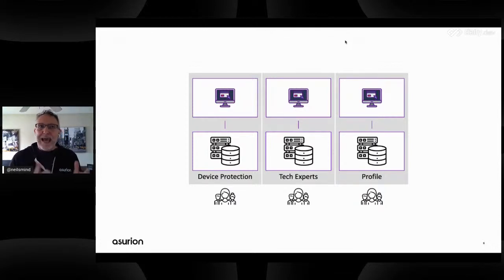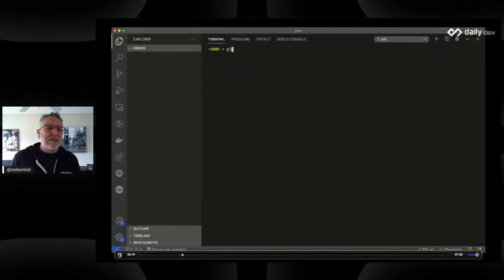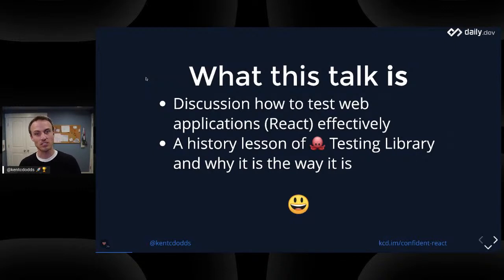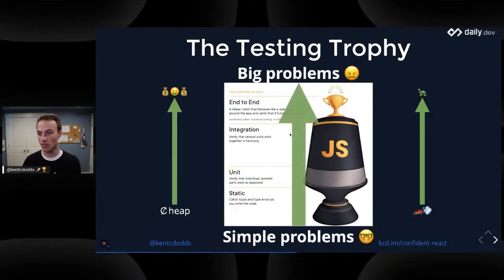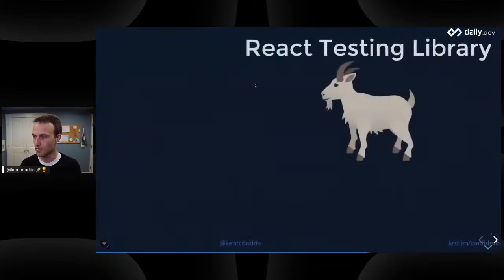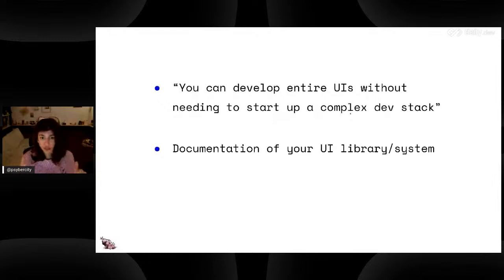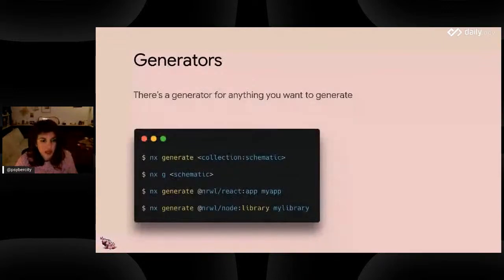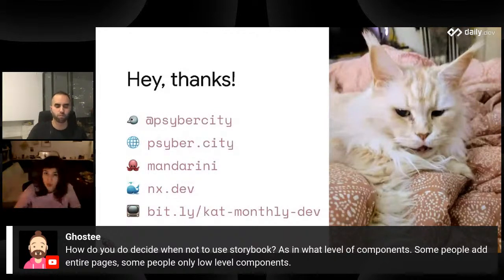The Monthly Dev #3: Microfrontends, Confident React and Storybooking with Nx2021)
The Monthly Dev brings world-class speakers to empower the developers' community, once a month. Made with ❤️ by daily.dev.

00:00​ - Opening Remarks by Ido Shamun (Co-Founder, CTO at daily.dev)
02:59​ - Microfrontends: Seamless Experiences / Autonomous Teams by Neil Giarratana (Senior Manager at Asurion)
34:40​ - Confident React by Kent C. Dodds (JavaScript engineer and teacher)
1:09:00​ - Storybook your app with Nx by Katerina Skroumpelou (JavaScript Engineer at Nrwl)

Agenda

We're excited to announce our third event in this series with an awesome lineup of speakers! See details below.

1. Opening Remarks by Ido Shamun (Co-Founder, CTO at daily.dev)
2. Microfrontends: Seamless Experiences / Autonomous Teams by Neil Giarratana (Senior Manager at Asurion)
3. Confident React by Kent C. Dodds (JavaScript engineer and teacher)
4. [Upcoming talk] by Katerina Skroumpelou (JavaScript Engineer at Nrwl)
5. Wrap up

About the talks:

Microfrontends: Seamless Experiences / Autonomous Teams by Neil Giarratana (Senior Manager at Asurion):

What do you do if you have several products developed by different groups in the organization, and you want them all to share a unified experience while maintaining each team’s ability to autonomously develop and progress its own product?
The magic of microfrontends is that they empower software engineering teams to iterate and innovate at scale while presenting a seamless user experience. They decouple monolithic front-end microexperiences in the same way that microservices decouple backend api’s (with many of the same challenges).

Confident React by Kent C. Dodds (JavaScript engineer and teacher)

We want to make sure that when we ship new code, our users can use the application. The best way we’ve found to do that is to write automated tests that run before we deploy a new version of the app. But if our tests aren’t doing exactly what the user will do, then how do we really know that things will work when users interact with our apps? Let’s rethink what it means to ship applications with confidence and what it takes to get there. With improved tools and practices, we can be more certain that what we’re shipping to our users will work the way it’s intended.

Storybook your app with Nx by Katerina Skroumpelou (JavaScript Engineer at Nrwl)

Storybook helps you build "UI components in isolation". Combined with Nx, you can have your UI libraries easily "browsable" and testable by your whole dev and UI/UX teams. Nx will give you the tools to generate, build, run, test and migrate your Storybooks across your apps and libraries. And this is something you don't want to miss.